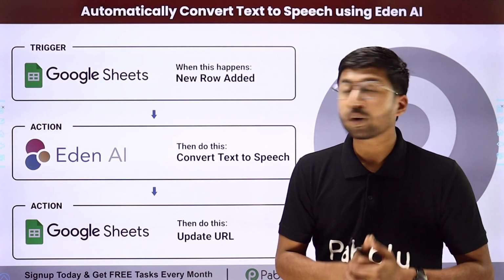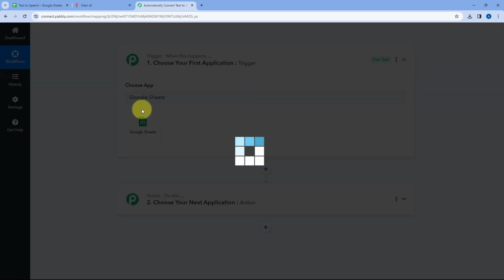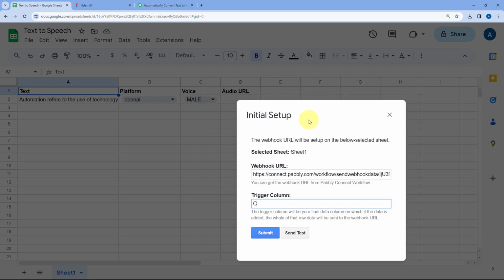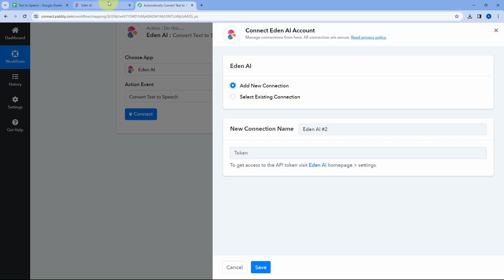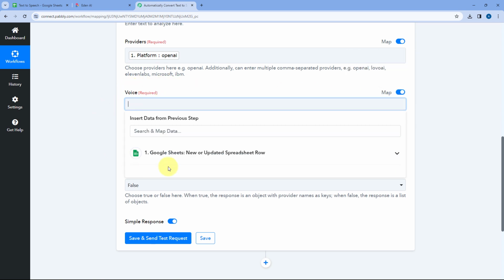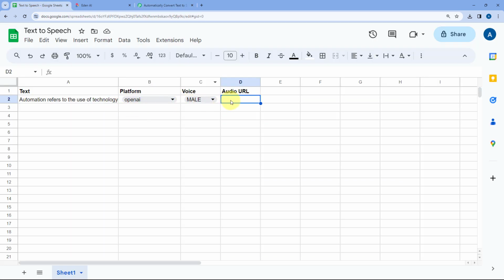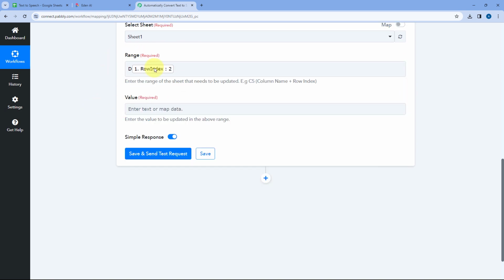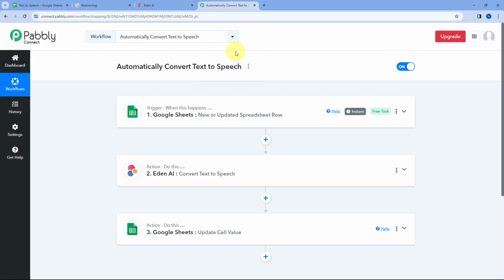Automatically Convert Text to Speech using Eden AI | Google Sheets to Eden AI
In this video, we'll guide you through the process of text to speech generator using google sheets & eden ai with pabbly connect.

📜 Key Highlights:

Introduction to Text-to-Speech Automation: Experience the power of automating the conversion of written text into spoken words.
Setting up Pabbly Connect with Eden AI: A step-by-step walkthrough to configure Pabbly Connect for smooth collaboration with Eden AI.
Utilizing Eden AI for Speech Generation: Learn how to leverage Eden AI's capabilities to convert text into high-quality speech.

🚀 Who Can Benefit:

Content Creators
Digital Marketers
Accessibility Advocates
Eden AI Enthusiasts

1. Automation: Pabbly Connect offers automation capabilities that can help you automate mundane and repetitive tasks. This allows you to save time, money and resources.

2. Integration: Pabbly Connect provides a wide range of integrations so that you can connect different web services with each other. This helps you to create smarter workflow processes and make your business more efficient.

3. Security: Pabbly Connect takes security seriously and provides an industry-standard security system to protect your data and applications.

4. Scalability: Pabbly Connect is highly scalable and allows you to easily add new applications and services to your workflow.

 5. Cost-effective: Pabbly Connect is cost-effective and provides plans for different business sizes.